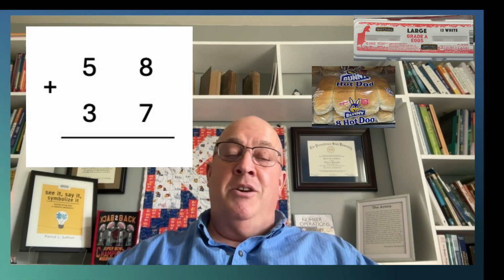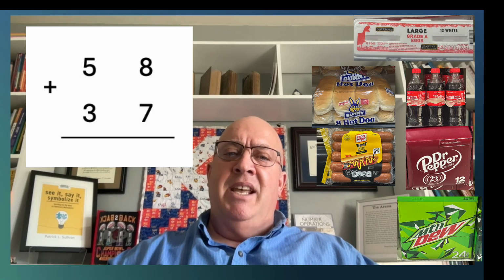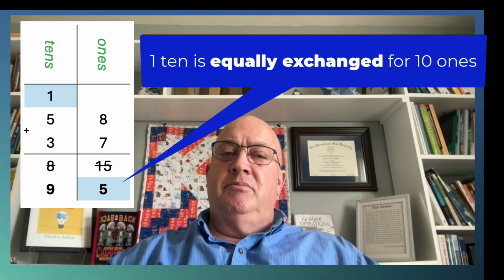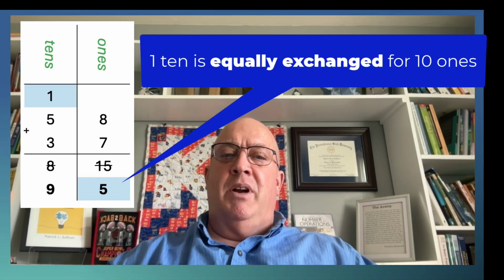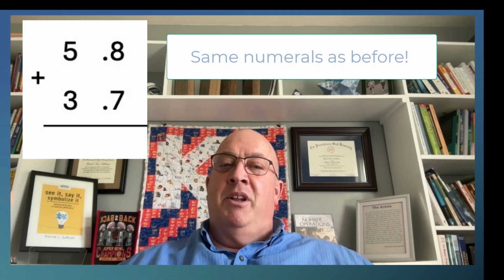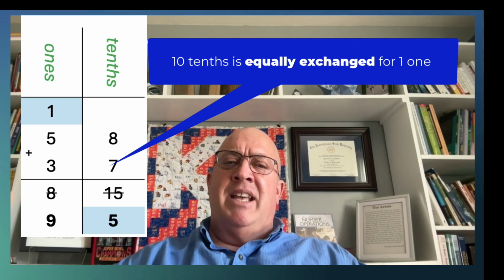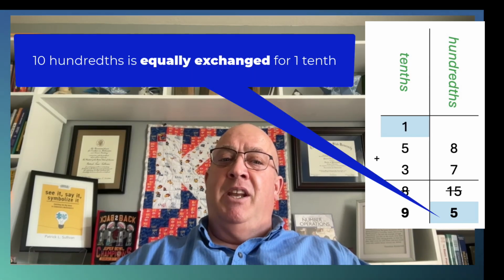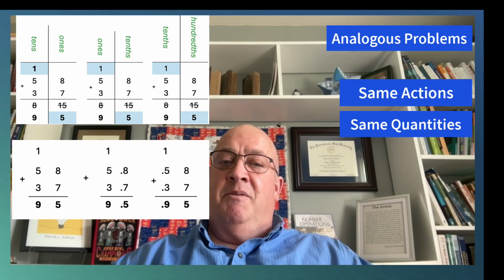Superpower Understandings (Addition)